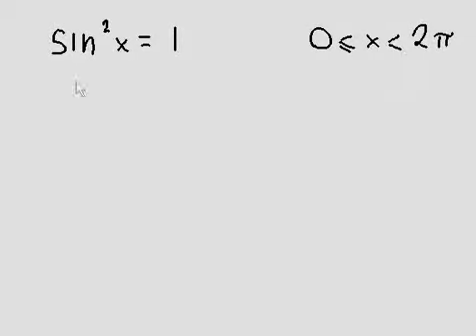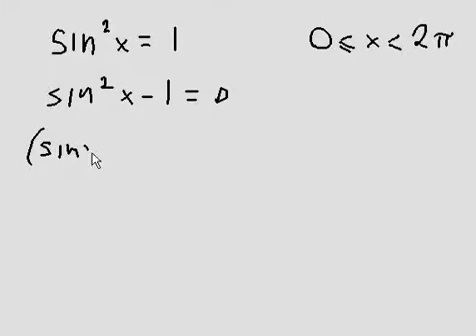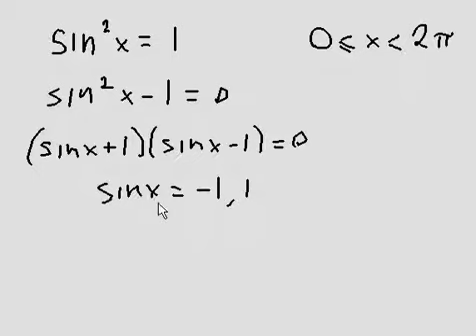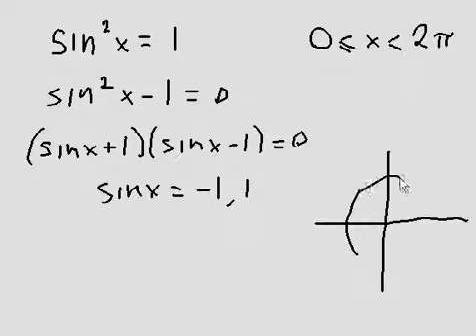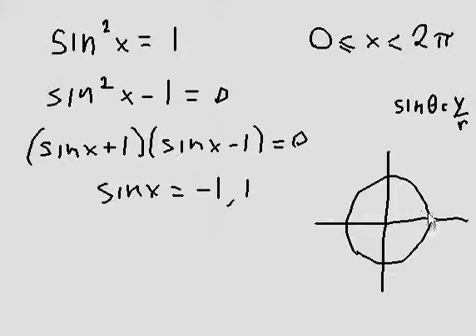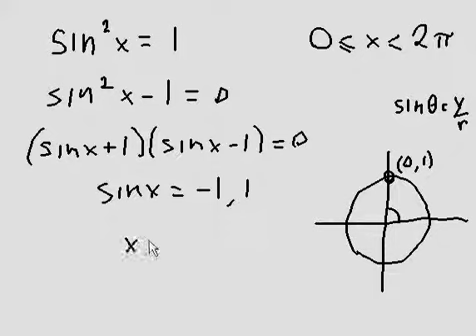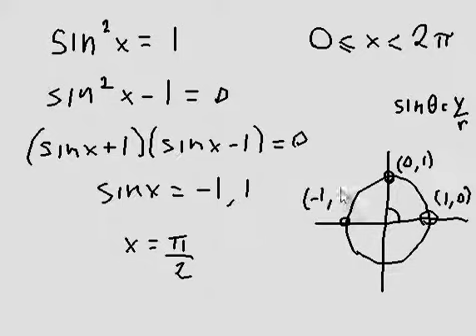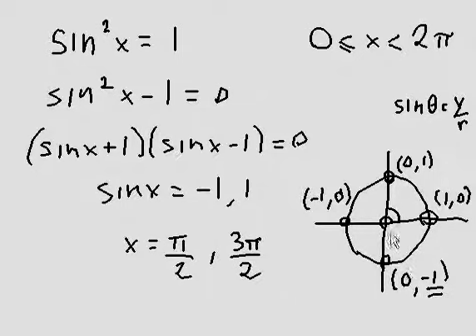Solution of simple trigonometric equation - Quick explanation.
This video is intended for students that are already somewhat familiar with trigonometry.